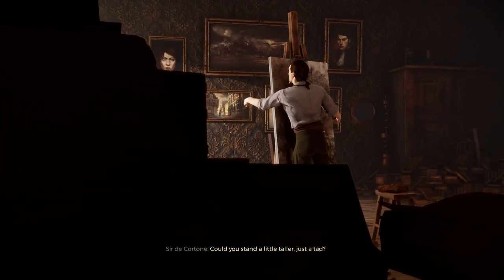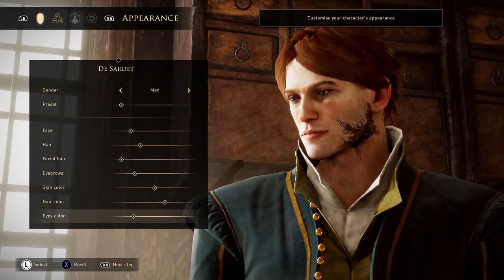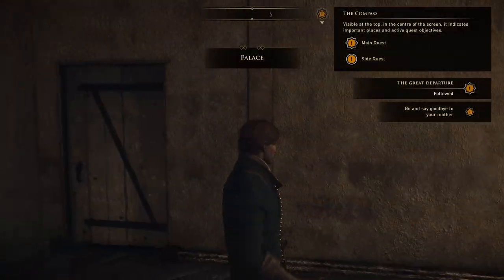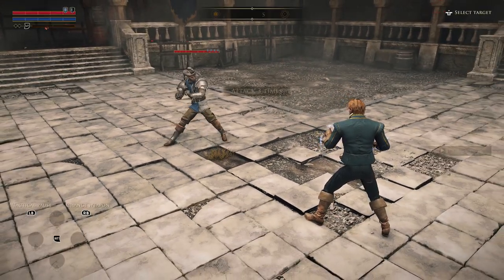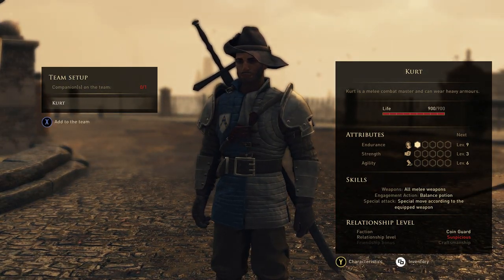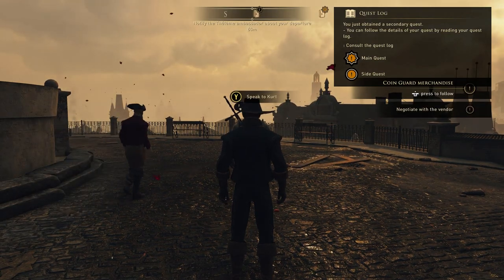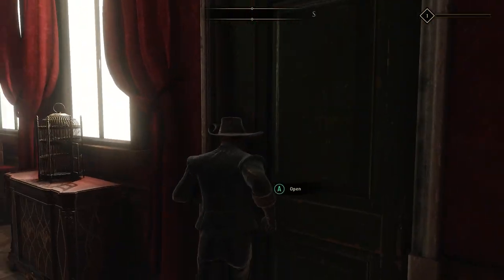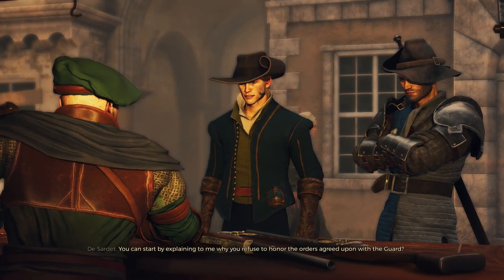Greedfall #01 A NEW WITCHER?! || FIRST IMPRESSIONS Let's Play English RPG Colonial Gameplay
Greedfall is an action role-playing game developed by Spiders and published by Focus Home Interactive. The game is set in 17th century-styled fantasy setting. It was released for Microsoft Windows, PlayStation 4, and Xbox One on September 10, 2019.

An island paradise has been discovered by colonial forces from several distinct nations from fictional lands, but with magic and monsters. You play as a neutral Human who recently arrived at the island, able to ally yourself with either the native Elves who inhabit the land, or any of the foreign nations competing to conquer and colonize the "new" land, while also trying to find a cure to a mysterious illness that plagues you and those close to you.